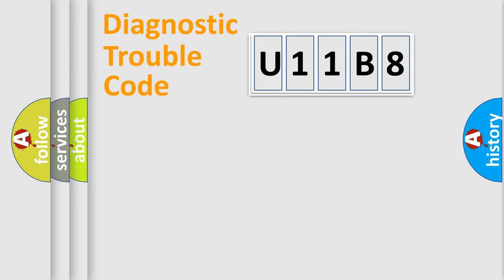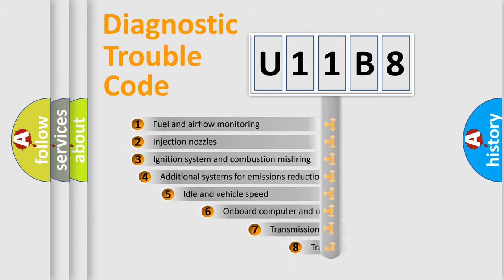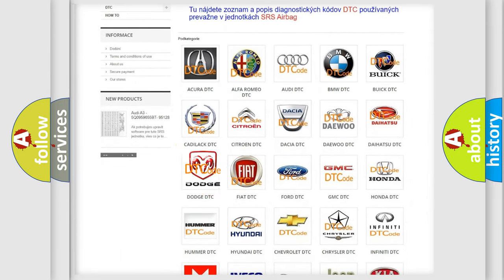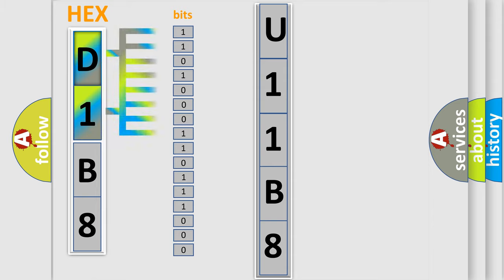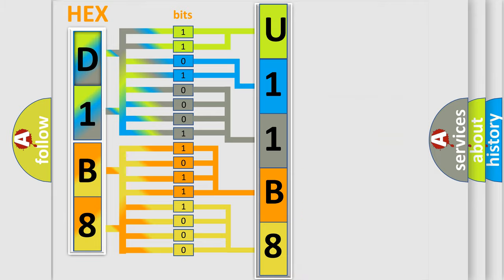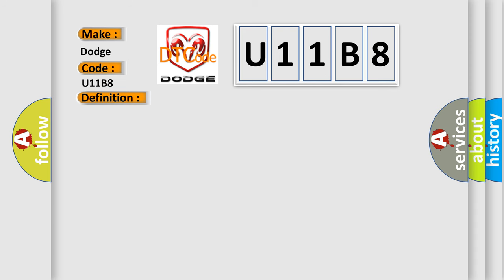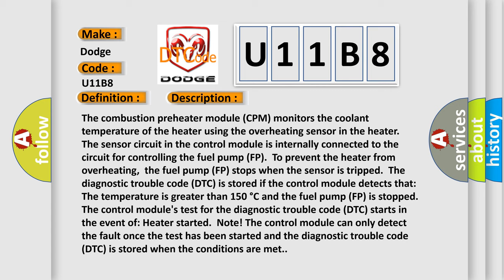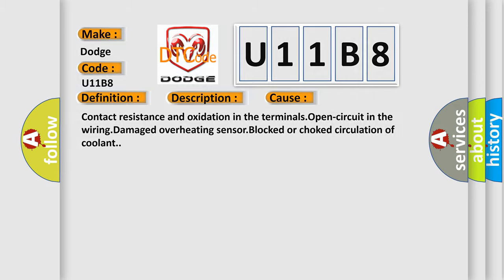DTC Dodge U11B8 Short Explanation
Contents:
0:21 Basic DTC analysis according to OBD2 protocol standard.
1:48 Insight into programming
2:58 A diagnostically understandable description of the Diagnostic Trouble Code
3:05 Basic error definition

Make:
Dodge
Code:
U11B8
Definition:
Overheat Sensor. General Electrical Failures. Circuit Open
Description:
The combustion preheater module (CPM) monitors the coolant temperature of the heater using the overheating sensor in the heater.The sensor circuit in the control module is internally connected to the circuit for controlling the fuel pump (FP).To prevent the heater from overheating,the fuel pump (FP) stops when the sensor is tripped.The diagnostic trouble code (DTC) is stored if the control module detects that: The temperature is greater than 150 °C and the fuel pump (FP) is stopped.The control modules test for the diagnostic trouble code (DTC) starts in the event of: Heater started.Note! The control module can only detect the fault once the test has been started and the diagnostic trouble code (DTC) is stored when the conditions are met.
Cause:
Contact resistance and oxidation in the terminals.Open-circuit in the wiring.Damaged overheating sensor.Blocked or choked circulation of coolant.